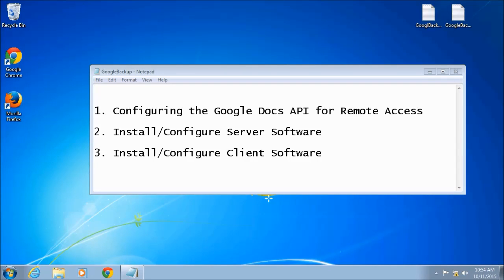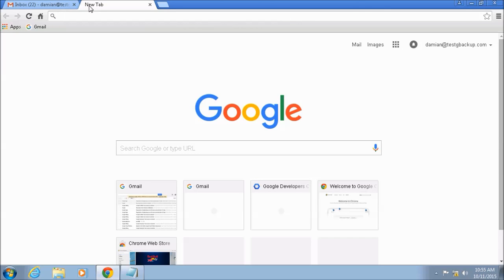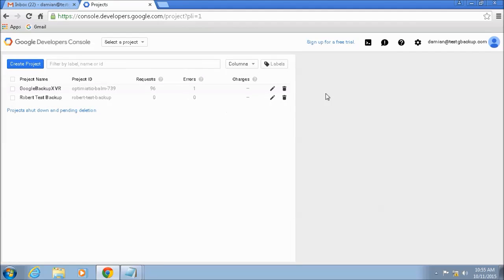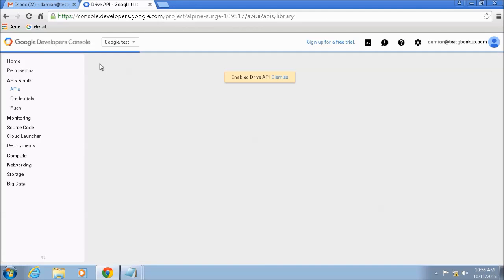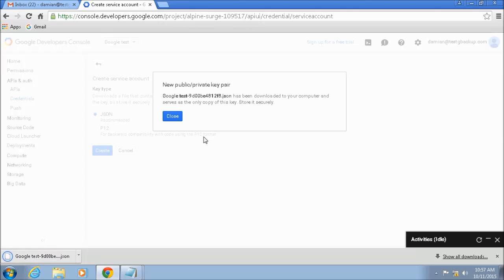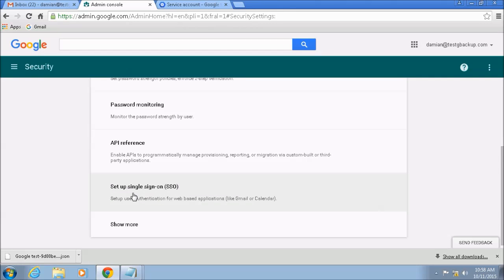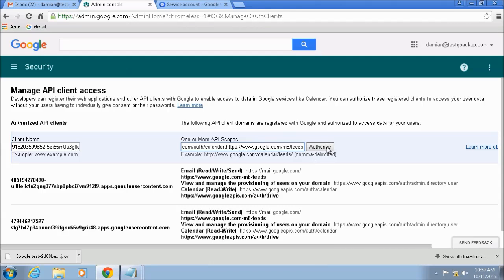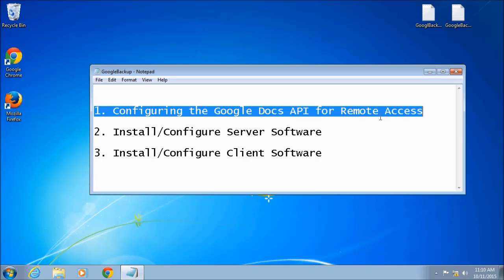GoogleBackup Part 1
Configuring Google Apps for use with the XVR Google Backup Software